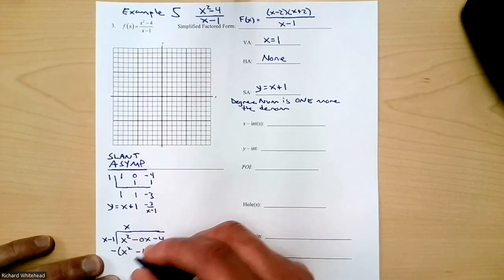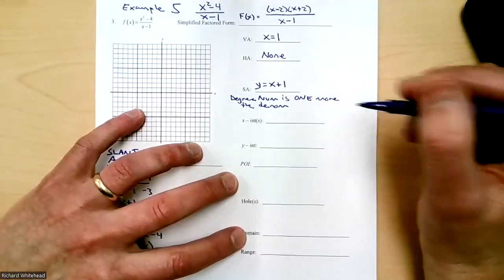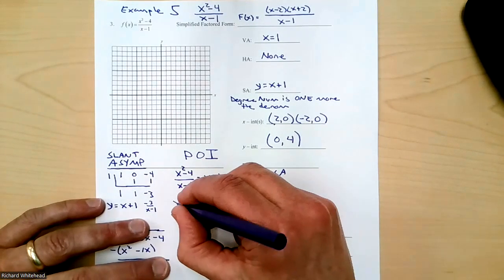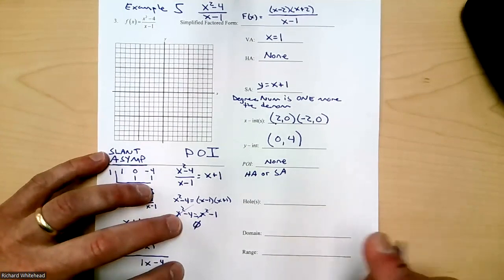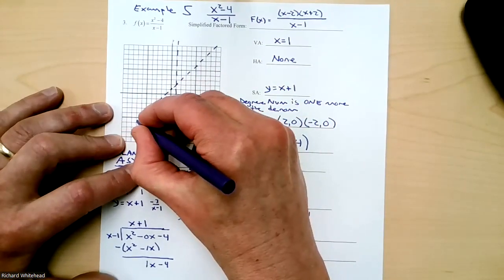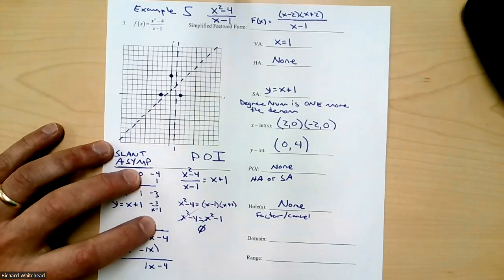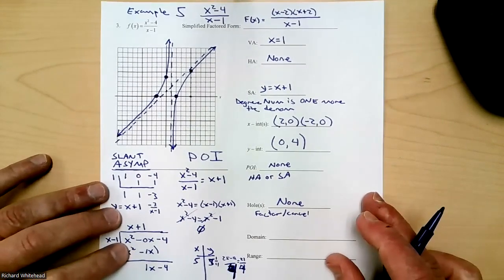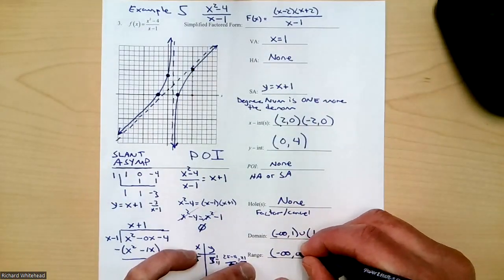Unit 7 2 Rational Graphing 5